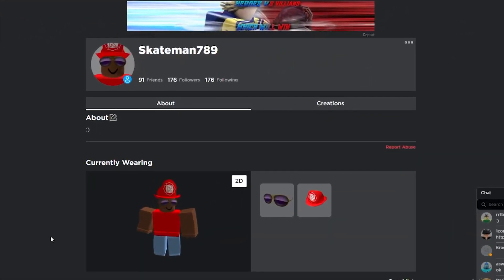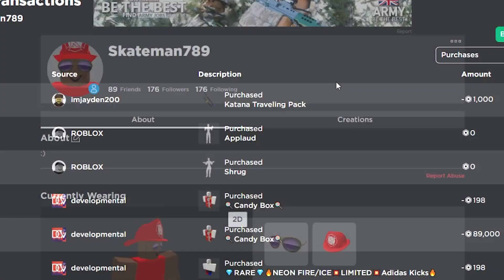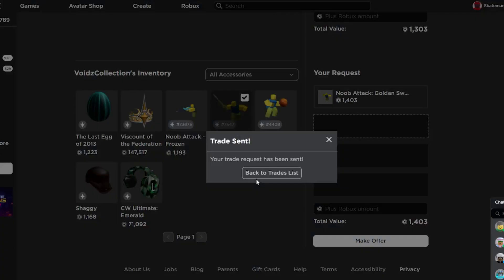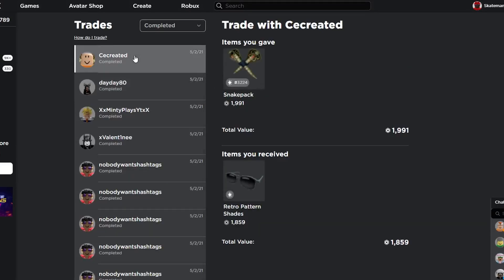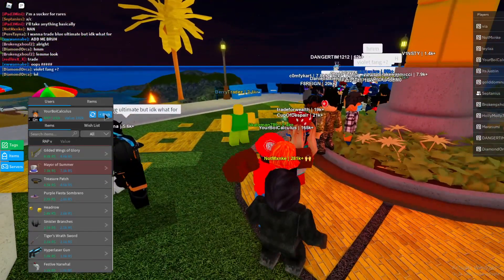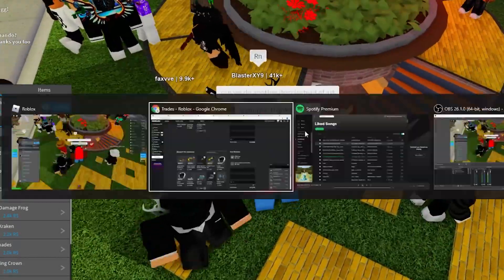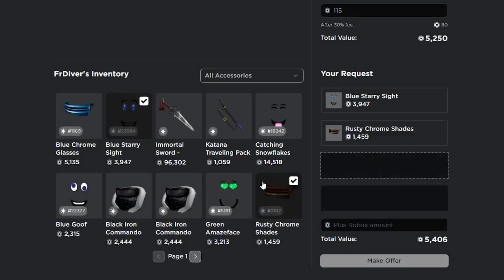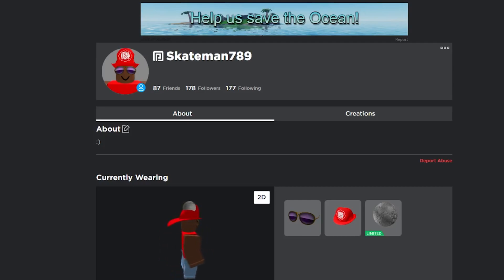Nothing to Something Starting at 0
In this video I restart my nothing to something roblox trading series on my alt account. I am starting with 0 items and 1400 robux. If you are curious how I got that robux watch this video